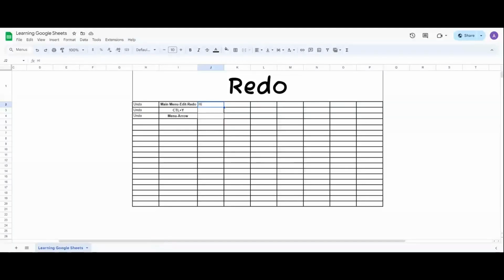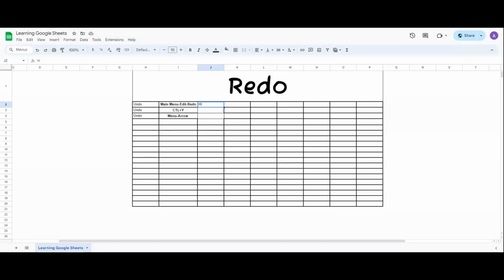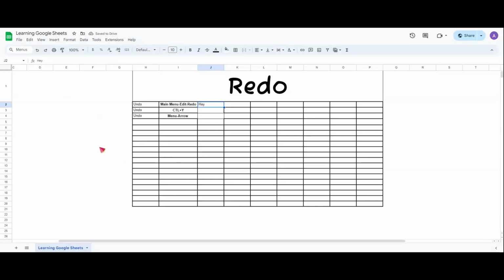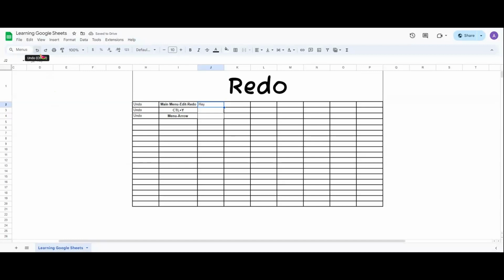Google Sheets Basics: Redo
Welcome to this  tutorial on Google Sheets! In this quick guide, I'll demonstrate how to effectively use the redo feature to refine your spreadsheet edits.

By the end of this tutorial, you'll be skilled at utilizing the redo feature in Google Sheets to quickly revert back to previous actions.